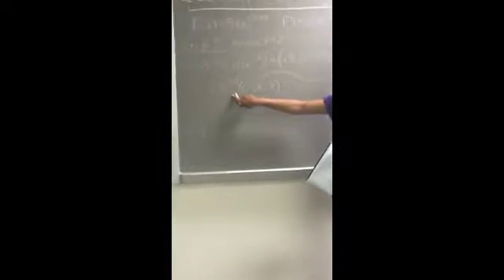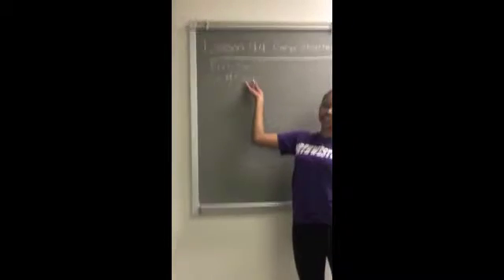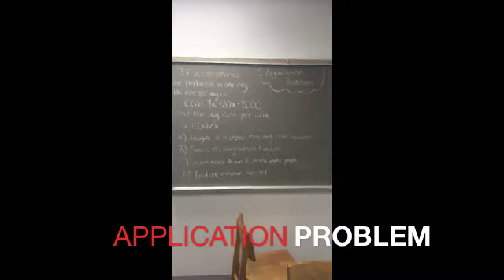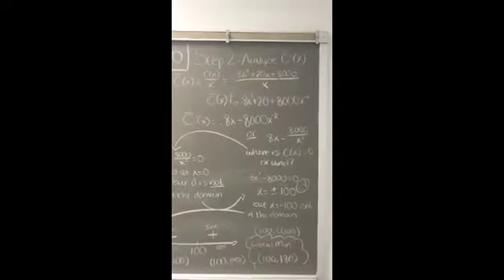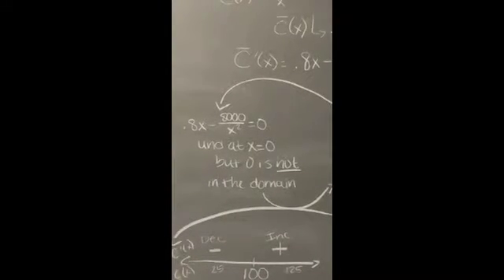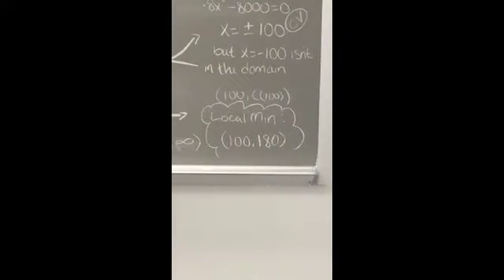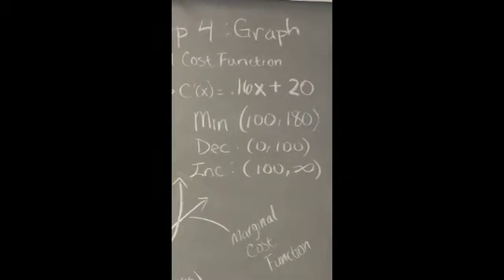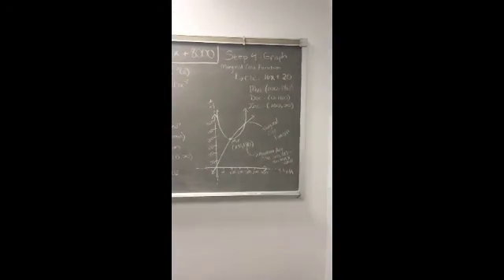Lesson 4.4 (Part 2) Sydney Jackson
Lesson 4.4: Curve Sketching Techniques (Part 2)
Sydney Jackson
MAT 130
Professor Rivera